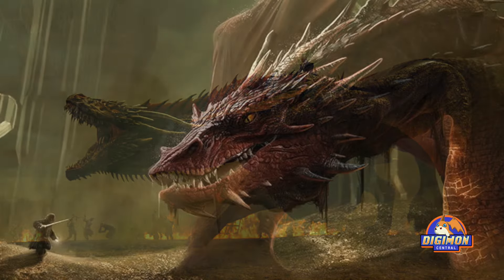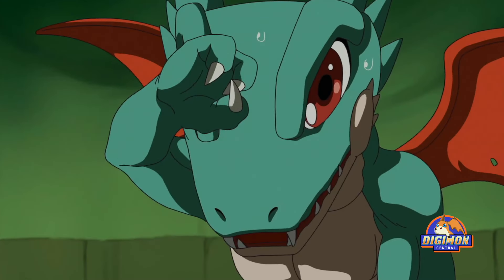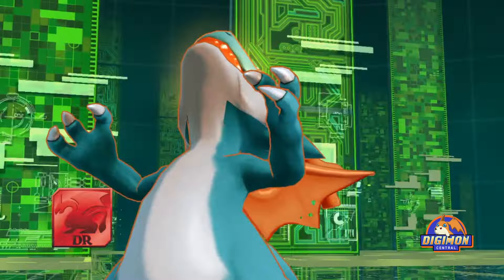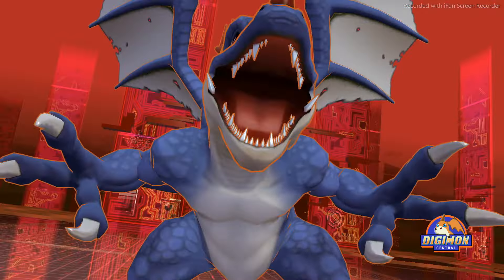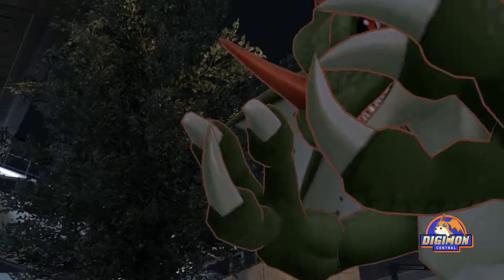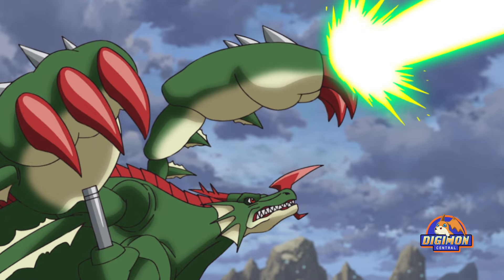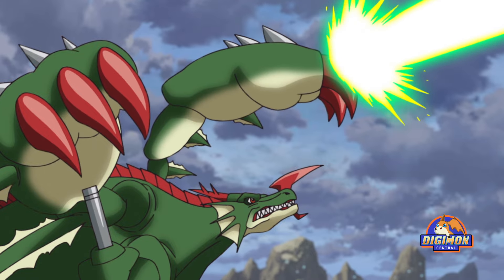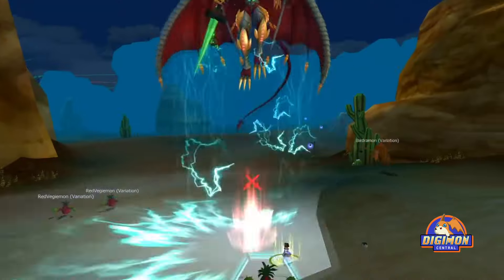Dracomon Evolution Line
I use JP terms for names and evolution stages (Ultimate = Mega).